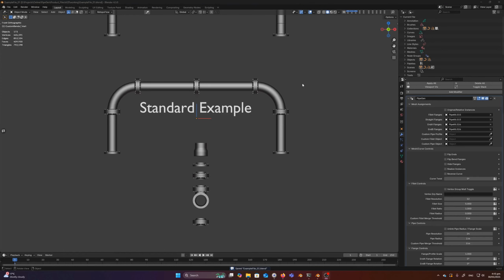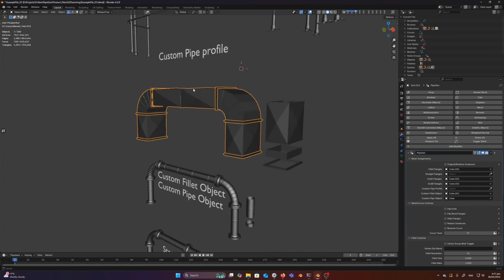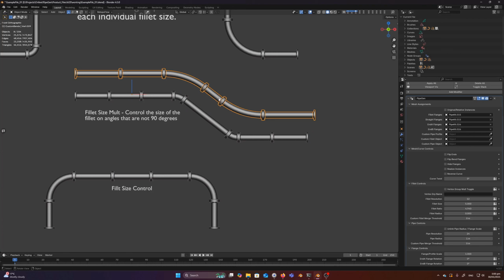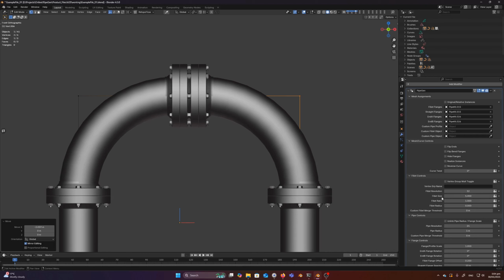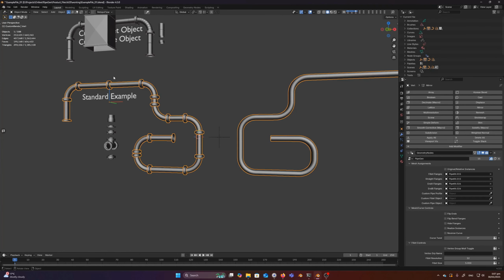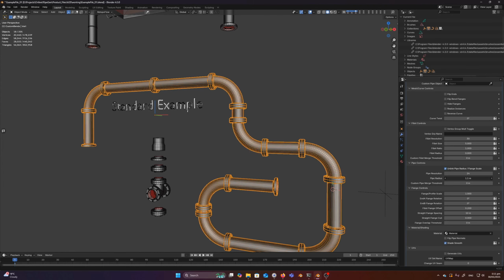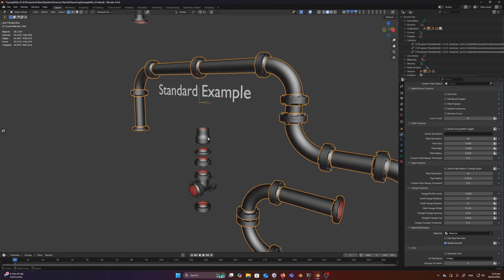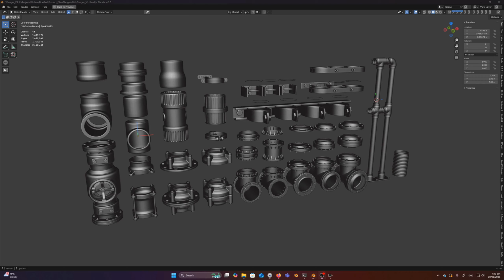PipeGen 2.0 - Ultimate Pipe Modeling Solution For Blender (Kit Included)